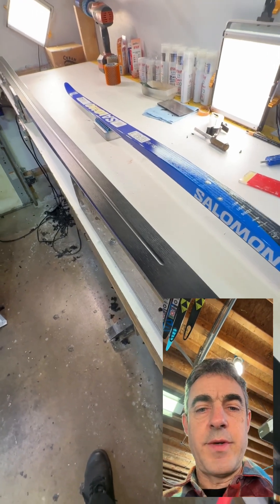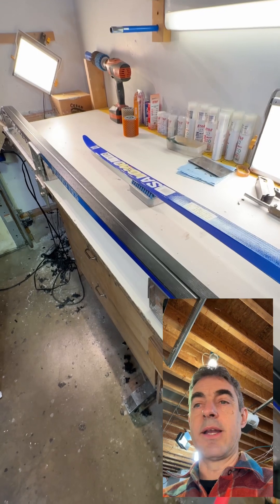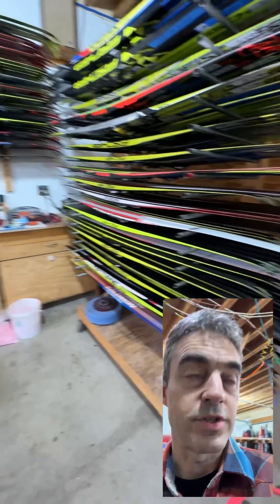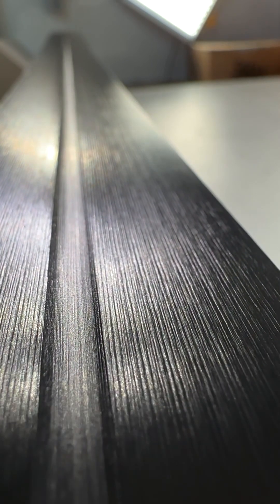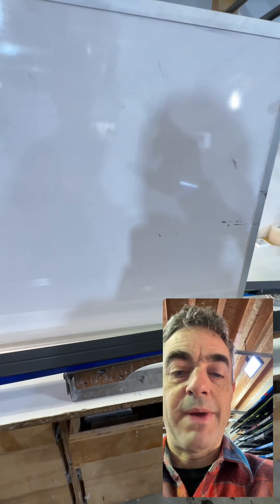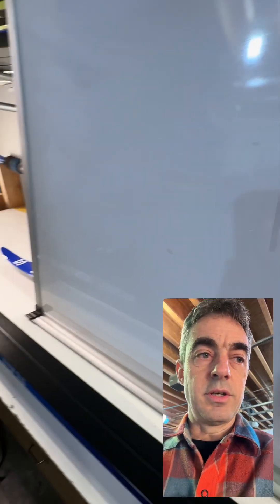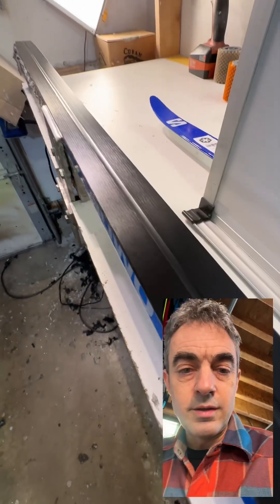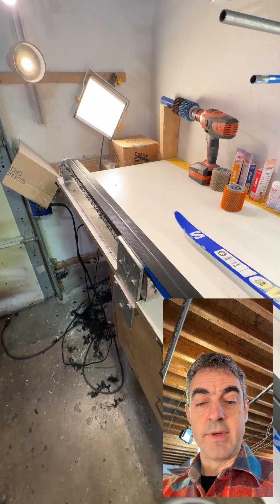Nerd Files S1:E3 - About Grinds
A brief review of Salomon’s grinding program, and a discussion of grind design.